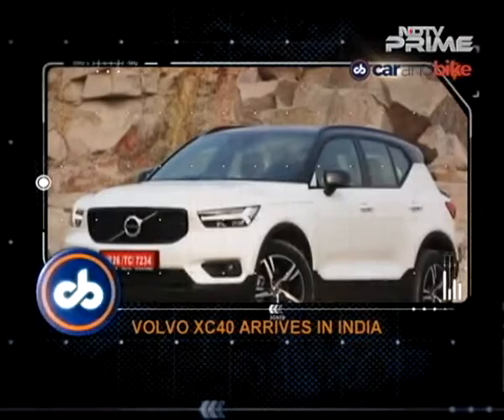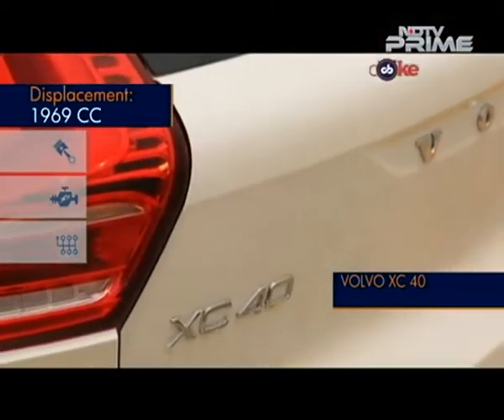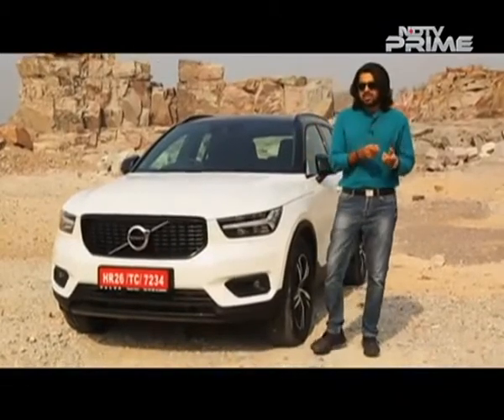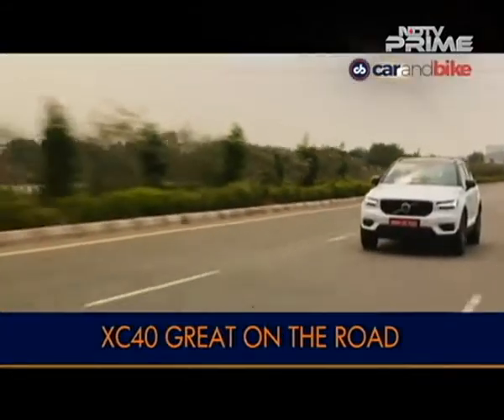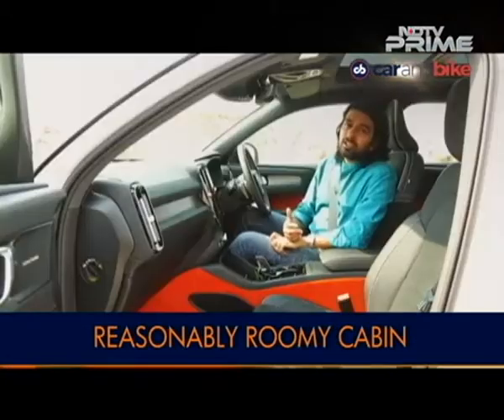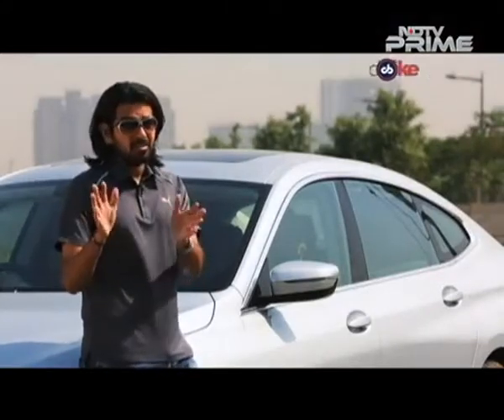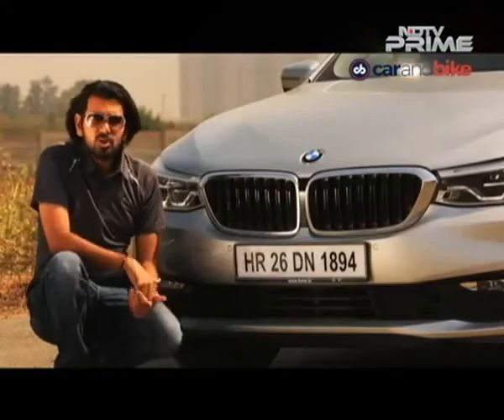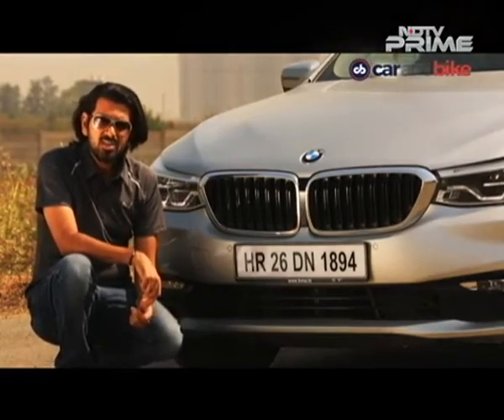Volvo XC40, Hyundai Creta Facelift, Freewheeling: The Future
The Scandinavian company's new baby- Volvo XC40 is going to make it to the Indian Roads, this July. Siddharth gets to drive the car, and give you the details. SUVs remain the flavour of the season and the Hyundai Creta has led that charge for its maker, very effectively. Ameya reviews and gives you all the details about the Facelift of Hyundai Creta. Also, this week, on the concluding Freewheeling series, we take a tour in M city and test driverless cars.